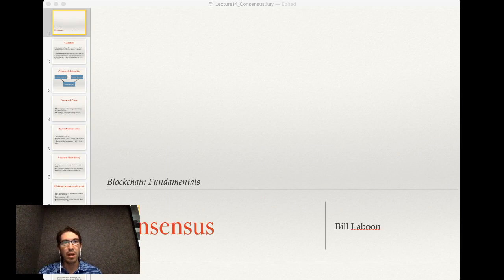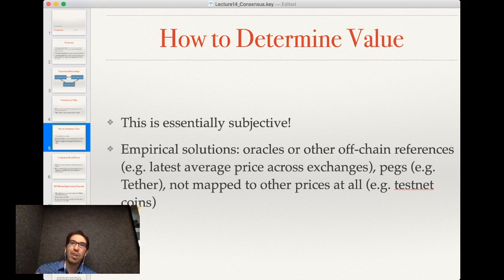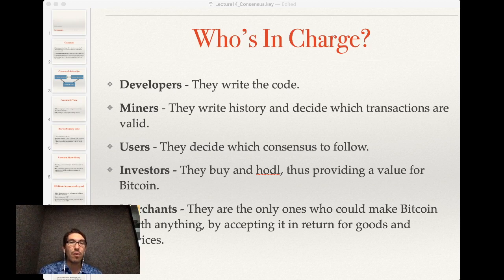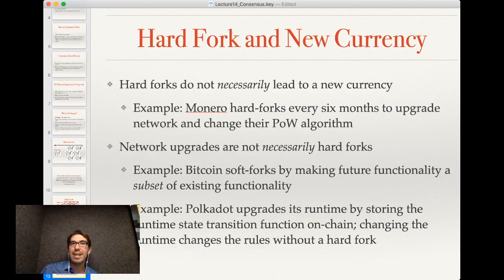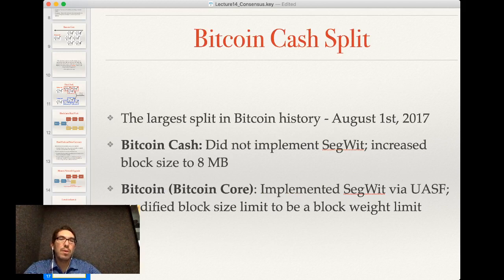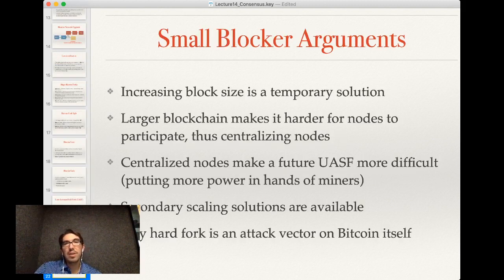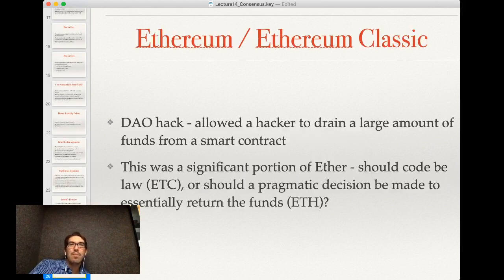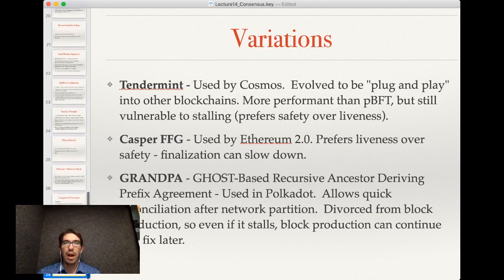Lecture 11: Achieving Consensus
Achieving Consensus
- On-chain consensus mechanisms
- Other kinds of consensus: rules, history, value
- BIPs (Bitcoin Improvement Proposals), EIPs, etc